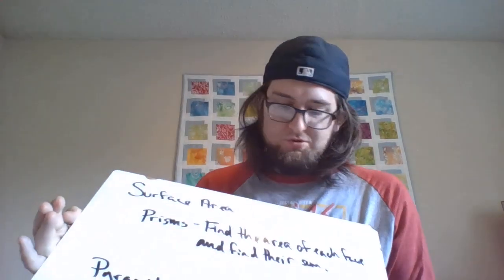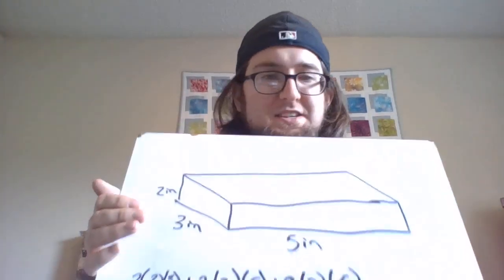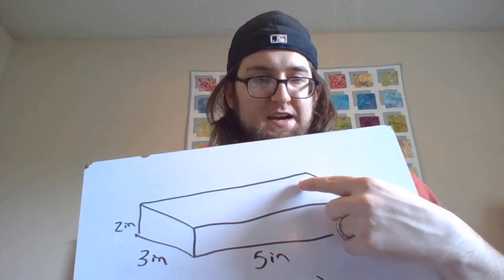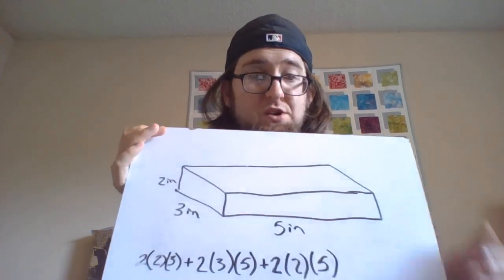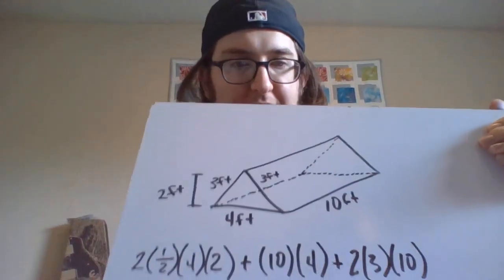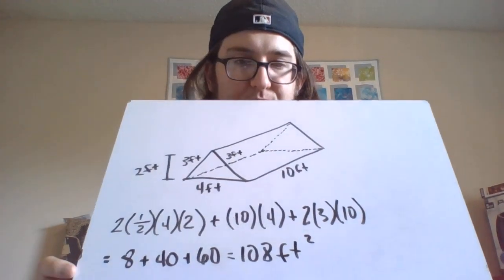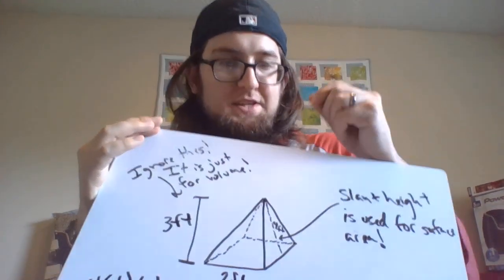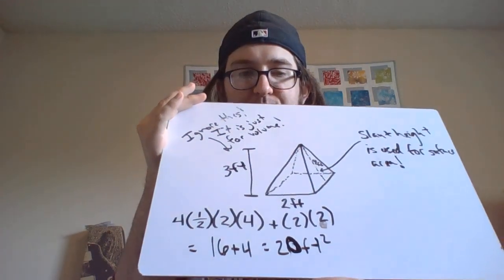Finding the Surface Area of Prisms and Pyramids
This video teaches students how to find the surface area of various prisms and pyramids.